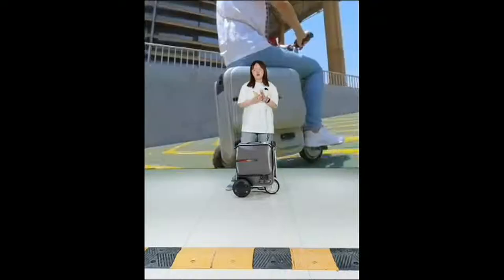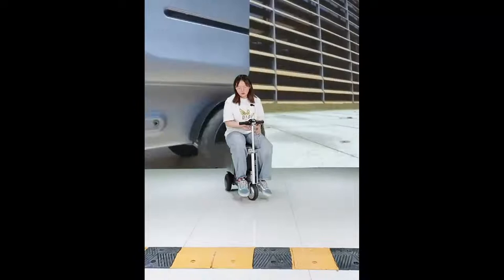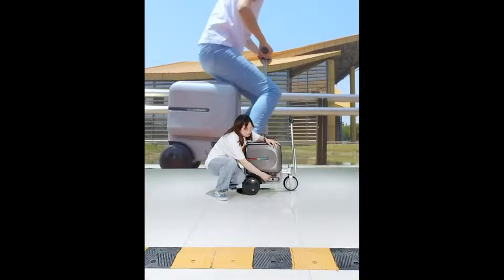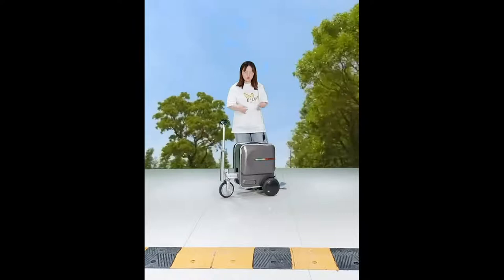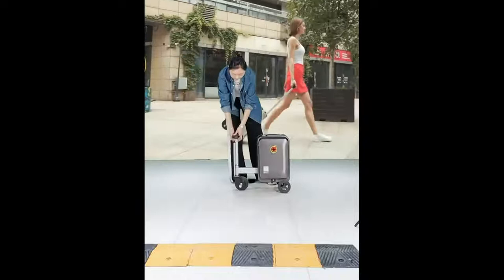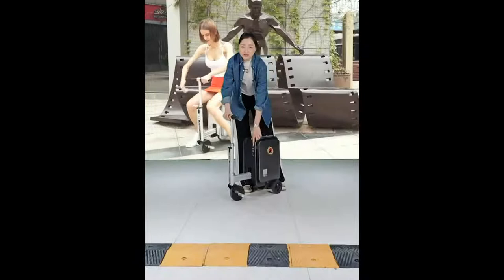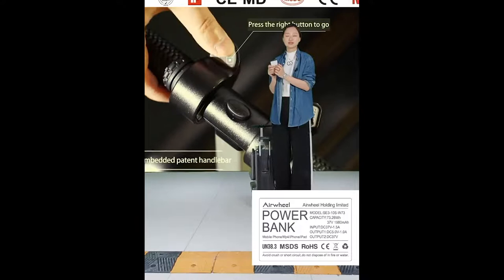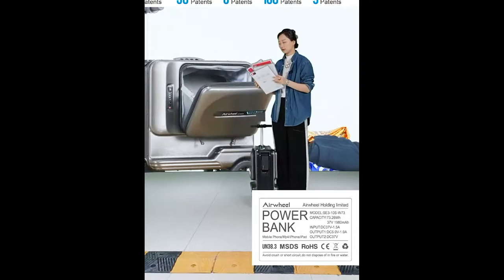Airwheel-Free Intelligent Life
Since Airwheel's establishment in 2004, with global vision, we have set up R&D, marketing, manufacturing and logistics centers in countries such as United States, Belgium and China. As one of the world leading smart transportation device manufacturers, Airwheel is committed to bringing out the joy of technology, and to practicing our cooperate culture: "Free Intelligent Life".